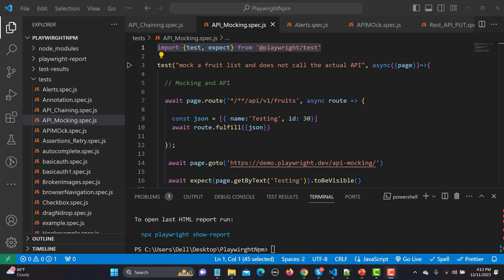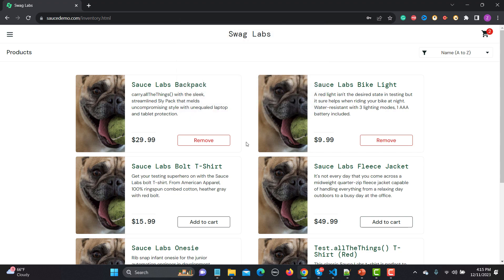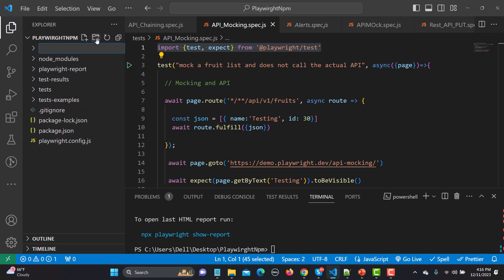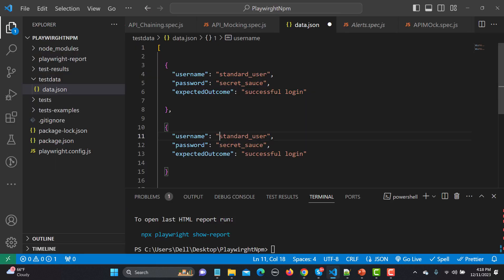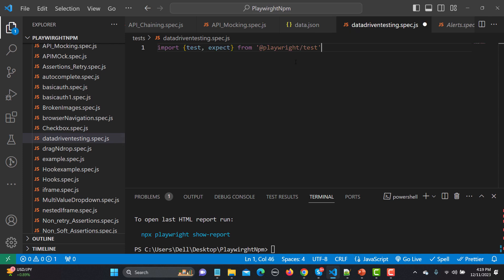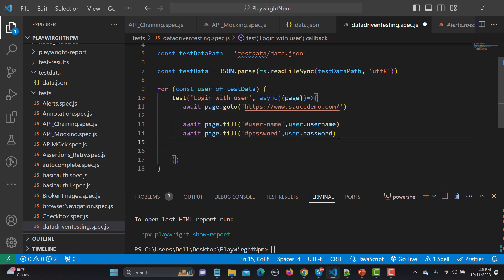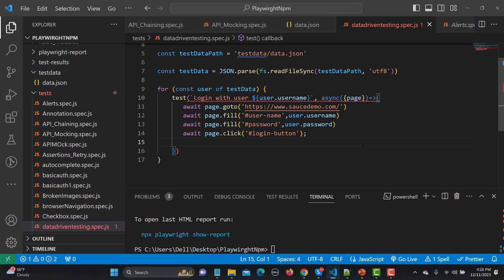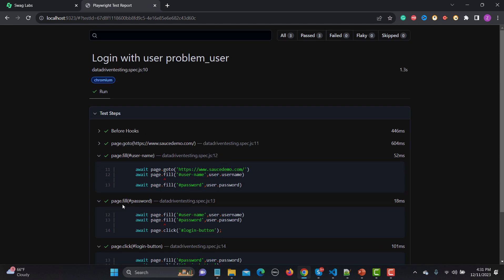Playwright with Javascript tutorial #35 | Data-Driven Testing with JSON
In this tutorial, dive into the world of Data-Driven Testing using Playwright and JavaScript! 🚀 We'll explore the power of parameterization and handling JSON data to create robust and scalable tests. Learn how to leverage data to enhance your testing strategies and make your automation scripts more versatile and efficient.

Topics covered:

Implementing Data-Driven Testing with Playwright
Understanding Data Parameterization
Working with JSON for test data
Enhancing test coverage and reliability
Practical examples and step-by-step guidance
Whether you're a beginner or an experienced tester looking to level up your automation skills, this tutorial will equip you with essential techniques to take your testing game to the next level! Join us on this insightful journey into Data-Driven Testing with Playwright and JavaScript.